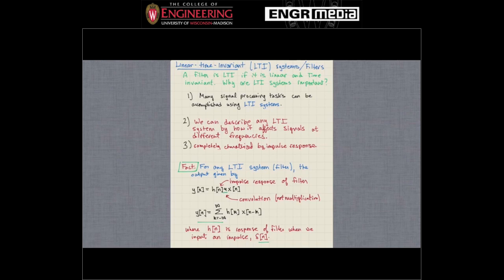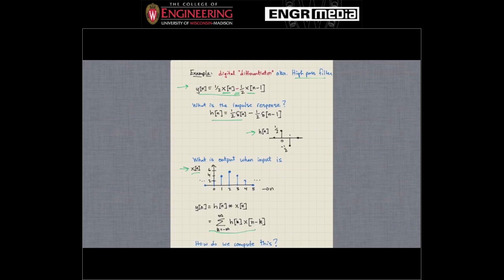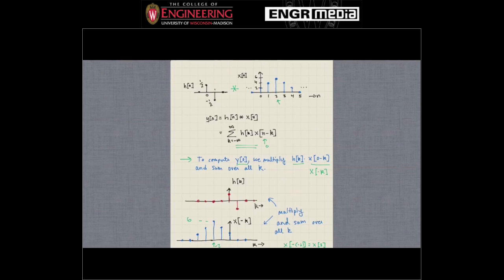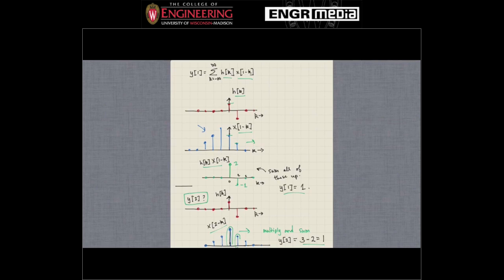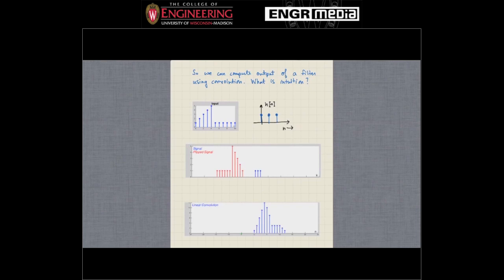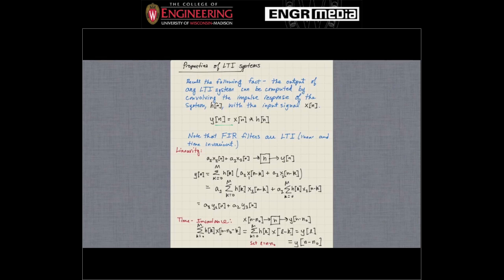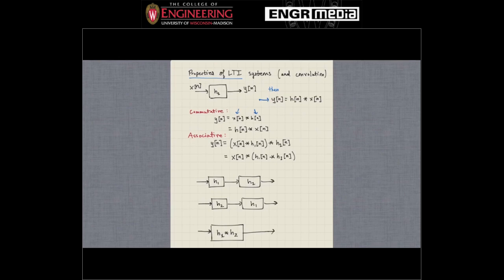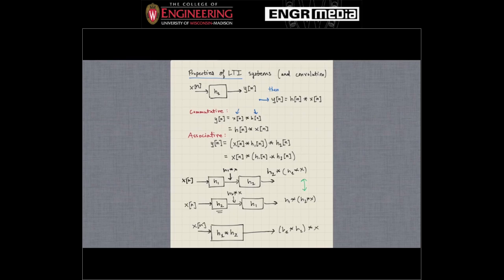ECE 203, Lecture 16. Convolution.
ECE 203, Lecture 16. Convolution.  UW-Madison.